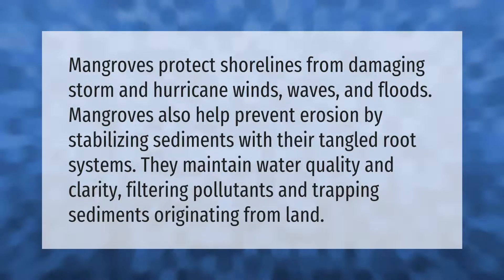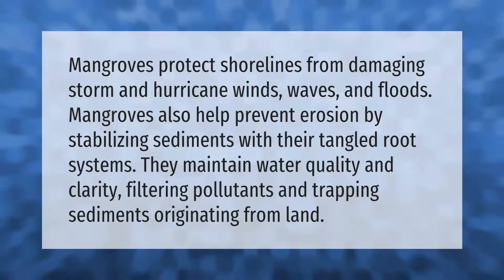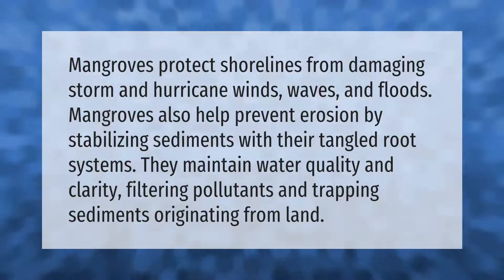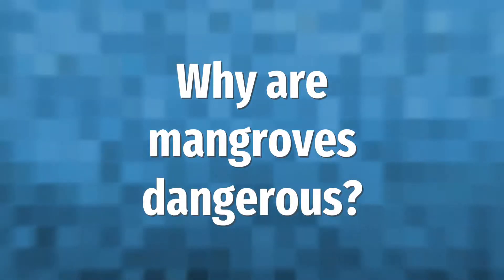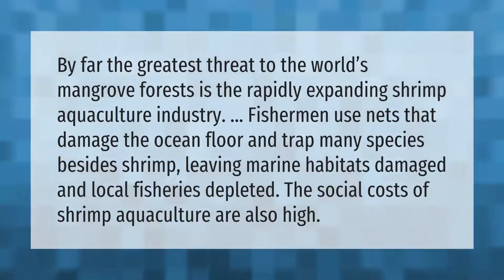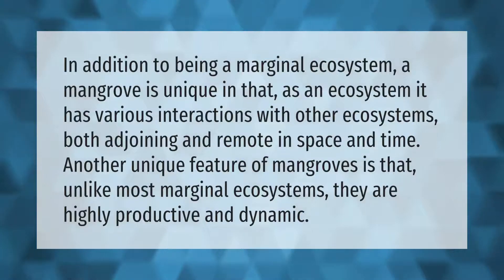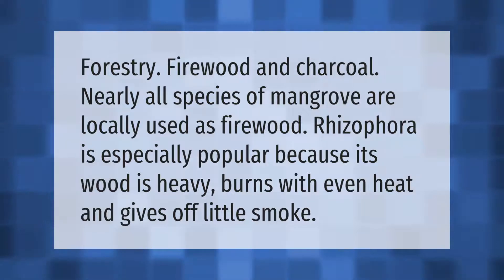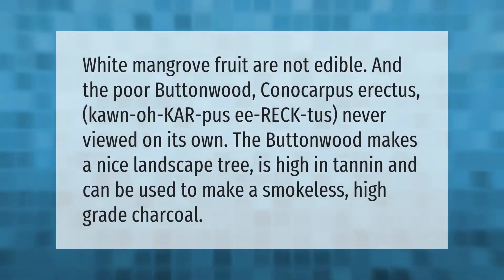What are mangroves used for?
00:00 - What are mangroves used for?
00:39 - Why are mangroves dangerous?
01:12 - What is special about mangroves?
01:44 - What is the main use of wood from mangrove trees for humans?
02:09 - Can you eat mangrove fruit?

Laura S. Harris (2021, May 26.) What are mangroves used for?
    AskAbout.video/articles/What-are-mangroves-used-for-248600